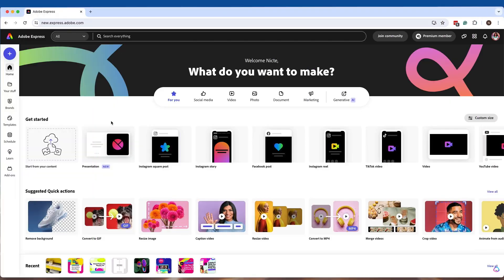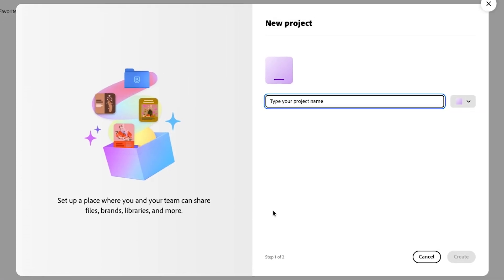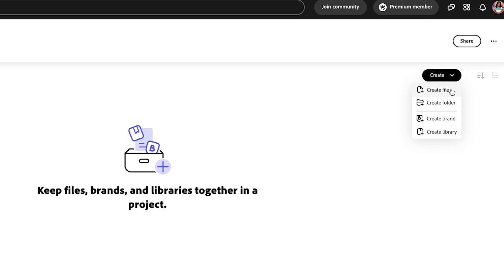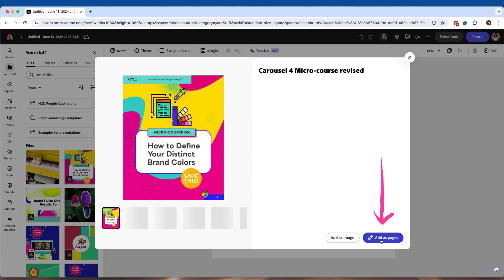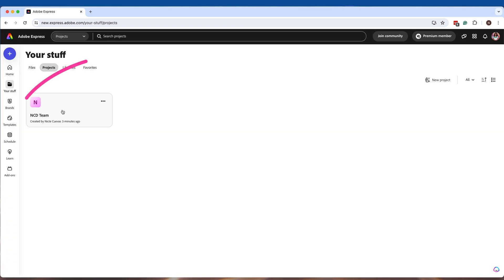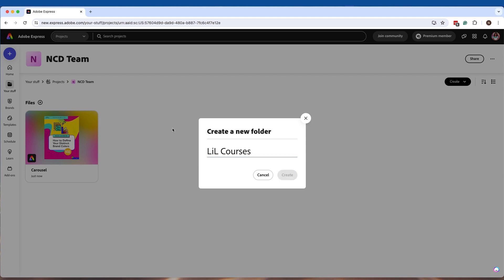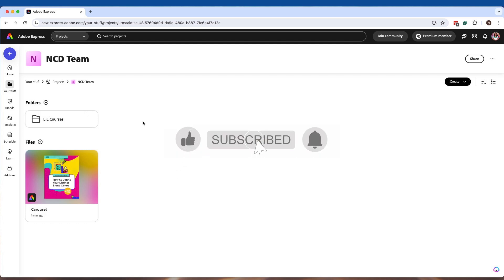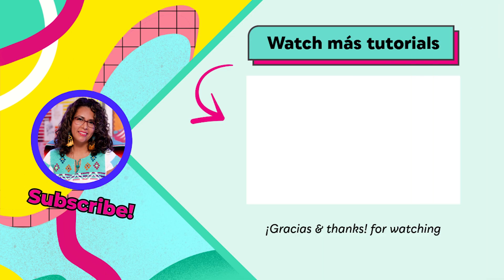Adobe Express 101: How to Set Up and Use Project Folders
In this video, we'll walk you through the basics of easily setting up and using project folders. Whether you're a newbie or an experienced user, you'll find valuable insights to enhance your productivity.

This video is for you if you want to boost your productivity and streamline your project management in Adobe Express. We break down each step clearly, making it easy for you to follow along and apply these tips to your own projects.